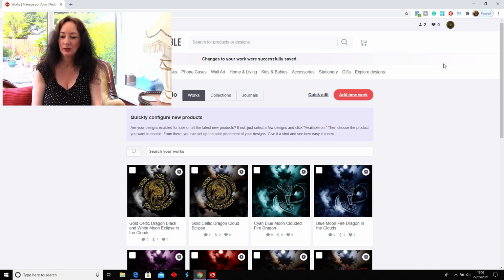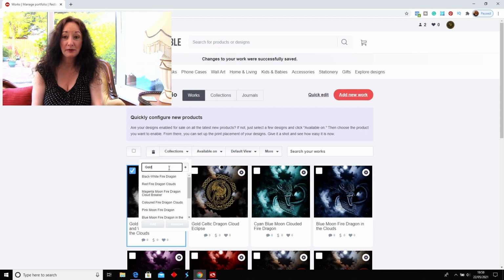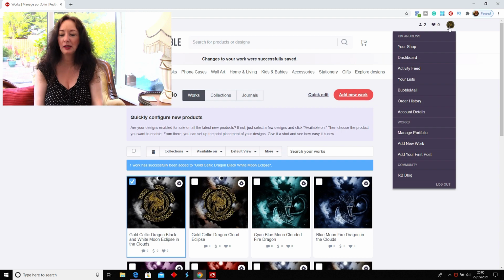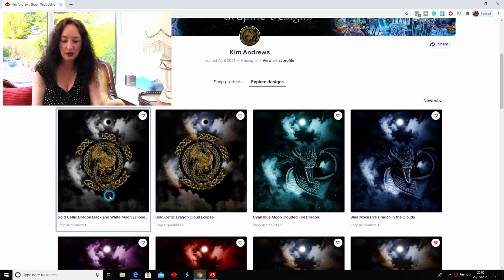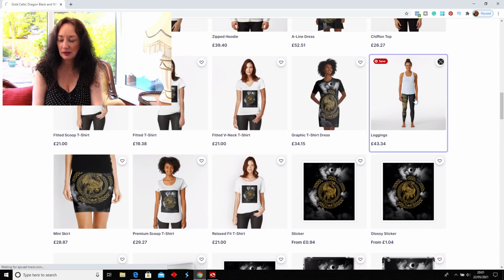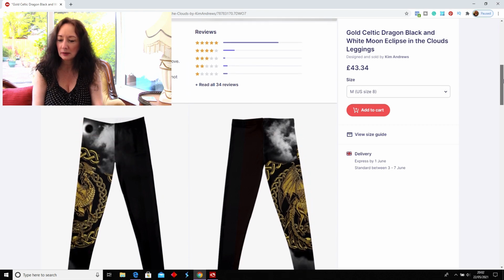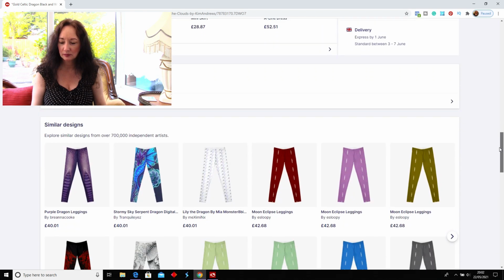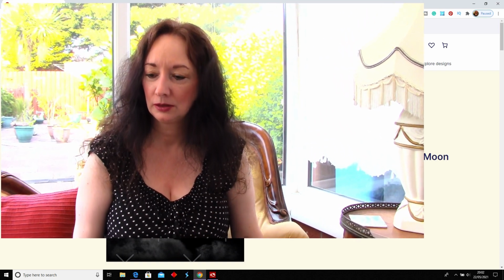⚡ Add Redbubble Designs into Collections Tutorial - Create & Edit Featured Collections - Kim Andrews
How to edit your Redbubble collections

When you upload your design into Redbubble from my previous video you will see how to do that if you don't already know, then you will want to put them into collections.

Each design from your collection is then added to a product collection which will go above your main collections and it is a cool way to show what you have done so far.

You will see how I added my designs into collections and then adding them into the product collections too, there are Dragon's involved and swords, so hold onto your helmet.

So the product collections are a great way to show a particular niche.  In the end, I changed mine to A Fantasy Realm to include the Dragon and Sword beach designs.

P.S. I use chalk pastels for my paintings of Dragons and oil paints for scenery for the beach scenes.  Then put the paintings through Photoshop to create light effects and cloud effects.

⚡ P.P.S the paintings are then put into videos for my music which you can stream on Spotify

I hope this helps with your designs and thank you so much for viewing for without you creativity would not exist. Always believe in Dragons.